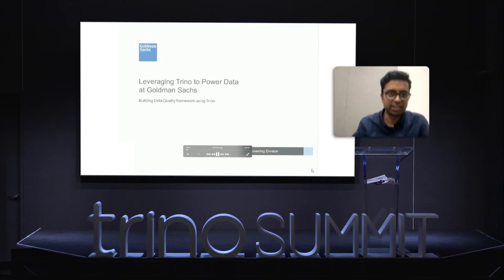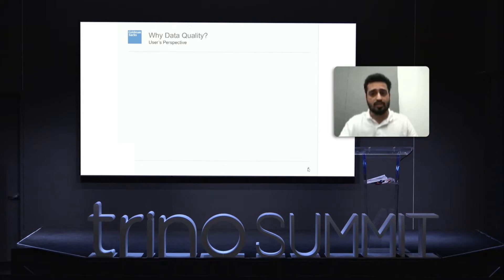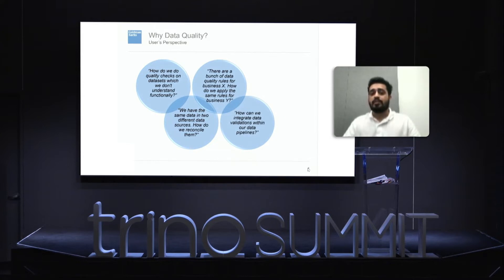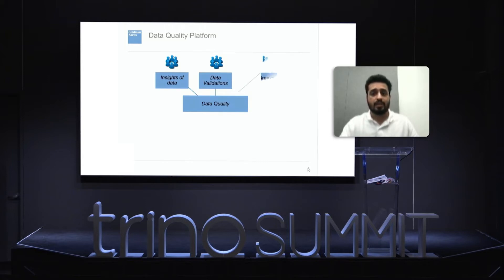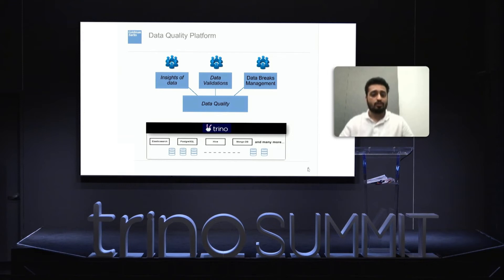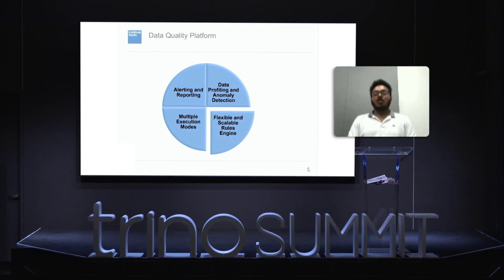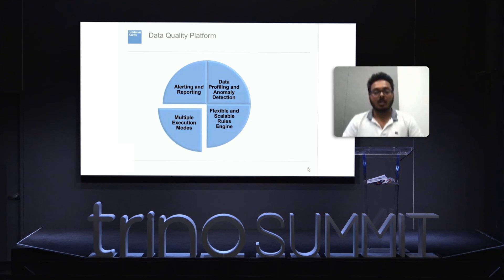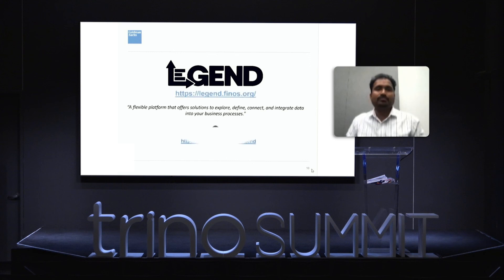Leveraging Trino to power data quality at Goldman Sachs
Data is at the core of today’s business processes. We are responsible for making accurate, timely, and modeled data available to our analytics and application teams. The source of these datasets can be quite heterogeneous like HDFS, S3, Sybase, Snowflake, Elasticsearch, and more. Also with an increase in data volume, velocity, and variety; data quality assurance is extremely critical to ensure the trustworthiness of data and mark it usable for consumers to use with confidence. We have leveraged Trino to make high-quality data centrally accessible through an efficient, secure, governed, and unified way of performing analytics.

Sumit Halder, Vice President at Goldman Sachs

Ramesh Bhanan, Vice President at Goldman Sachs

Siddhant Chadha, Associate at Goldman Sachs

Suman Baliganahalli Narayan Murthy, Vice President at Goldman Sachs